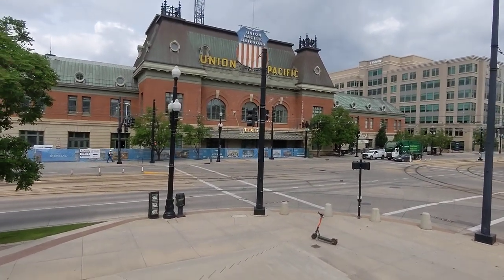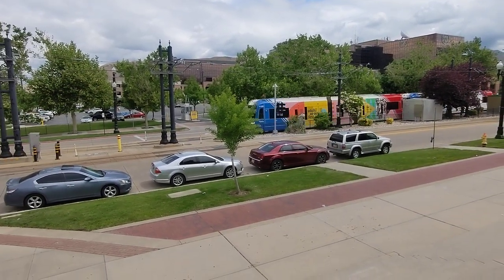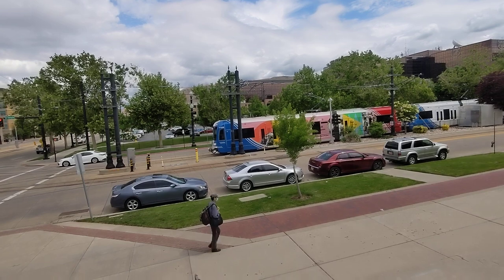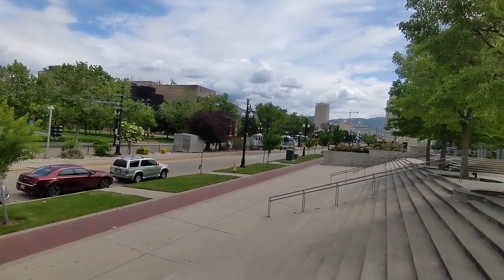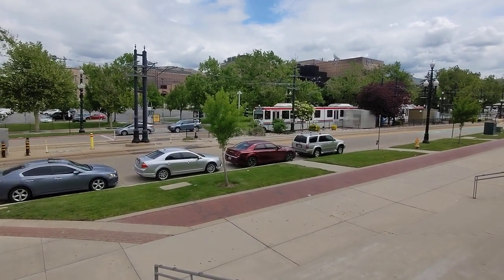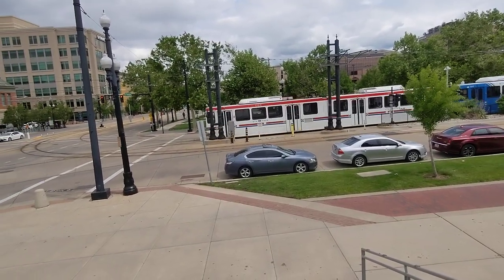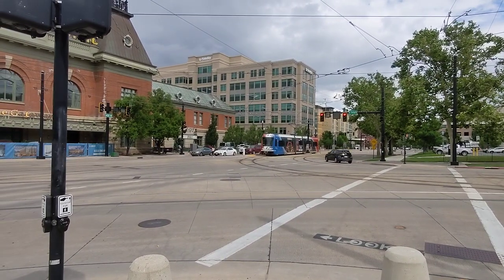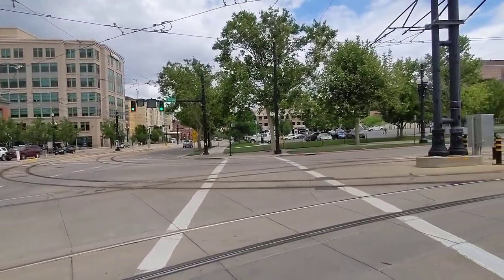Railfanning Special: UTA TRAX Light Rails at Vivint Arena in Salt Lake City, Utah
(6/14/2023) This morning, I toured Ensign College in Salt Lake City, which I was very intrigued about. Afterwards, I took a brief walk to Vivint Arena, where the Utah Jazz play their home games. While there, I filmed some trains of the UTA TRAX Light Rail system going by. I caught trains on both the Blue Line and Green Line.